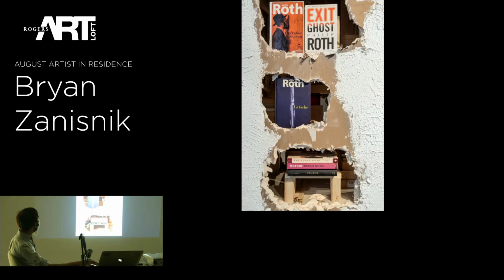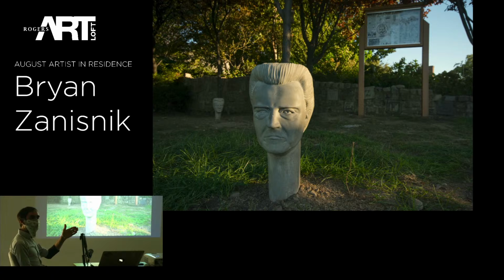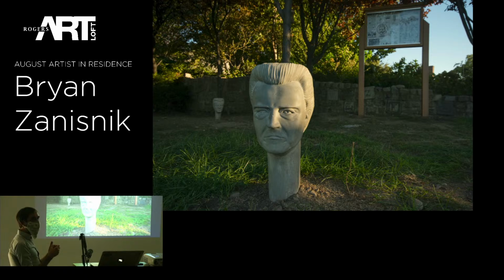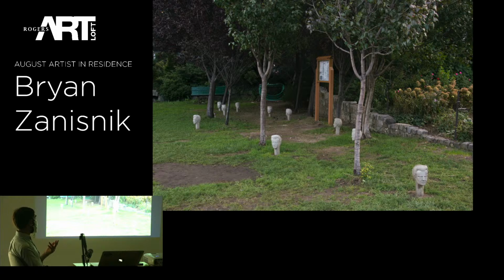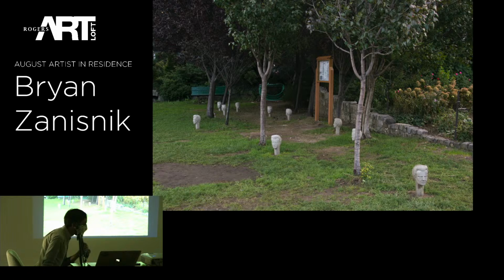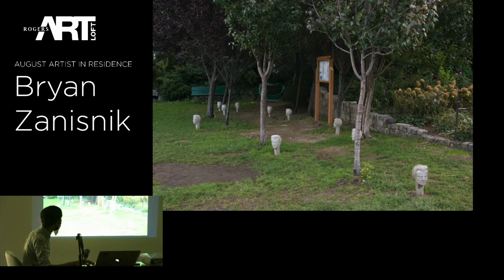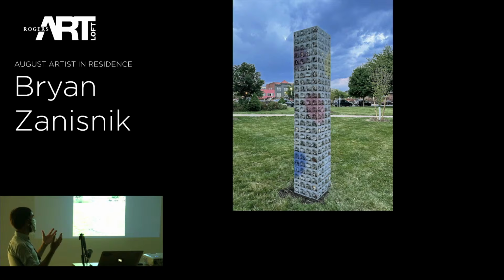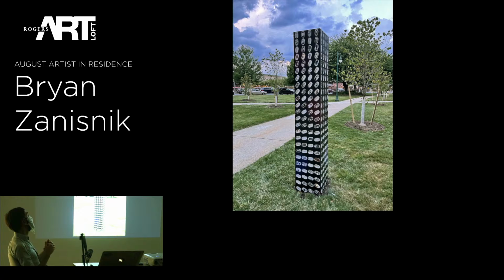Bryan Zanisnik: Artist Talk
Bryan Zanisnik was born in Union, New Jersey and currently lives in New York City. He received an MFA from Hunter College and attended the Skowhegan School of Painting and Sculpture.
He has recently exhibited and performed in New York at MoMA PS1, Sculpture Center, and the Brooklyn Museum; in Philadelphia at the Institute of Contemporary Art and the Fabric Workshop and Museum; in Miami at the De La Cruz Collection; in Chicago at the Museum of Contemporary Photography; in Los Angeles at LAXART; and internationally at the Istanbul Museum of Modern Art, the Kunsthalle Exnergasse in Vienna and the Futura Centre for Contemporary Art in Prague.
Zanisnik’s work has been widely featured in the New York Times, National Public Radio, Art in America, Artforum, ARTnews, Modern Painters, Time Out New York, and the Village Voice. He has completed residencies at the Lower Manhattan Cultural Council Workspace Program, the Smack Mellon Artist Studio Program, the Macdowell Colony, the Art Omi International Artists Residency, and the Guangdong Times Museum in Guangzhou, China.
Zanisnik is included in Art21’s award-winning documentary series New York Close Up, has been a featured guest on the Leonard Lopate Show on WNYC and is a contributing writer at Triple Canopy. Most recently he presented a new site-specific installation at the Museum of Contemporary Art, Tucson.